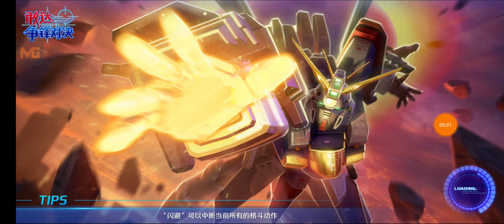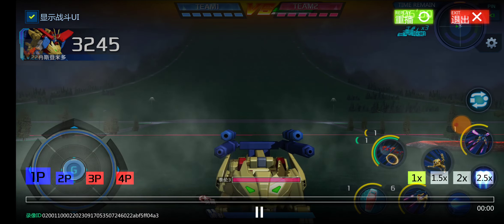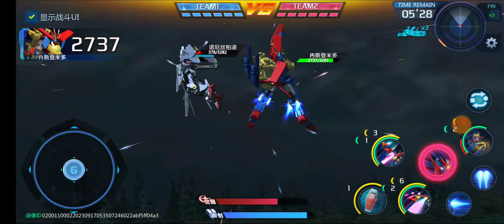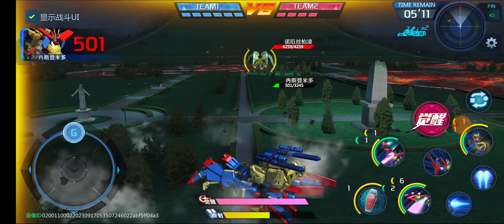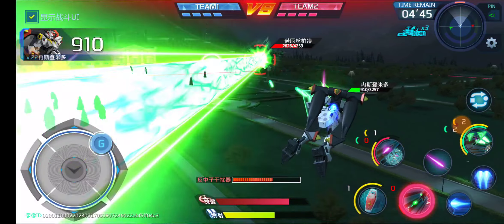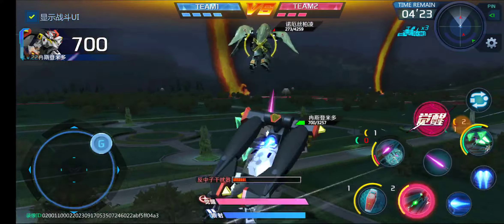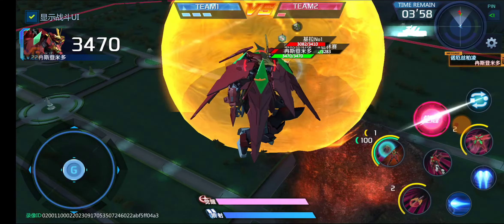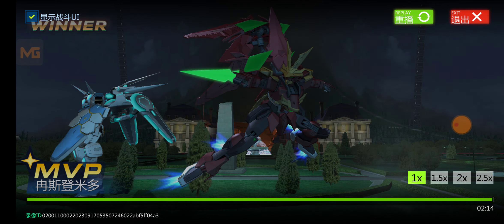Gundam Supreme Battle: Gundam TRYON 3 Versus Crossbone Gundam X0 Full Cloth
we're getting one more full cloth crossbone unit let's go